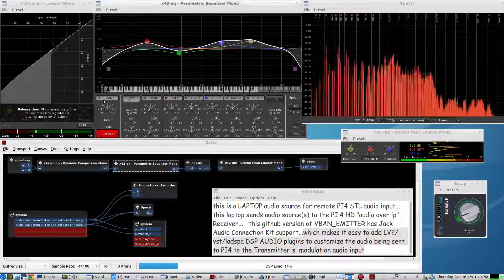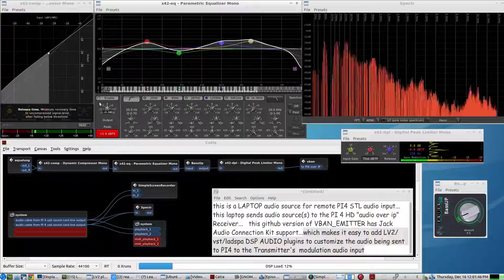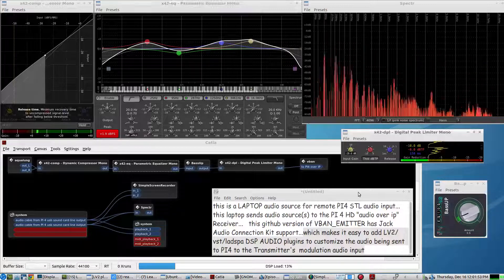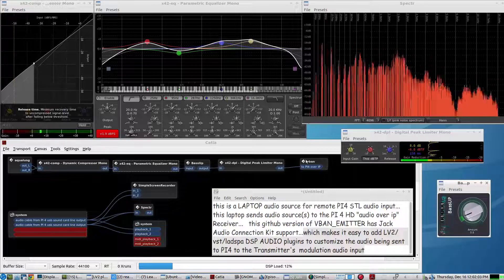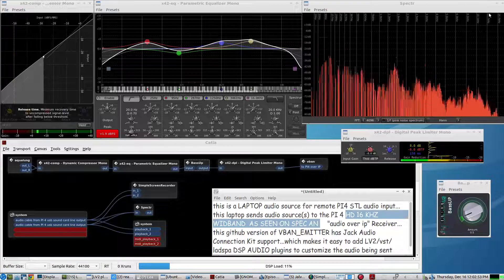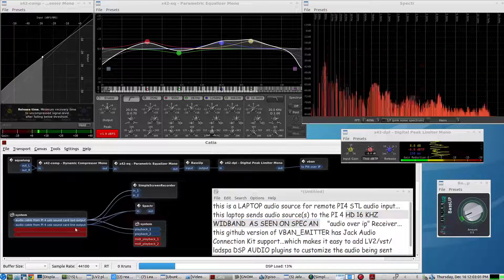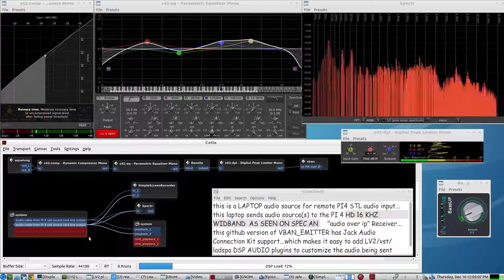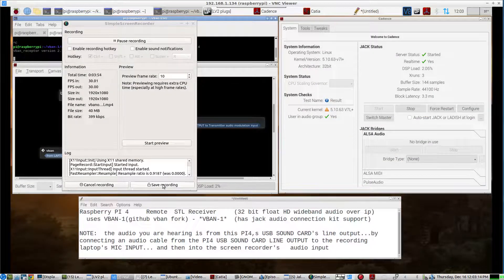Studio Transmitter Link over IP using Raspberry PI 4 & *VBAN* audio over ip(with Jack Audio support)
VBAN_emitter AUDIO/IP app with JACK Audio connection kit support
This GITHUB fork has JACK AUDIO CONNECTION KIT support for the VBAN_EMITTER 'cli' script